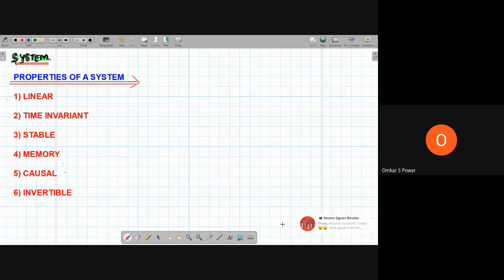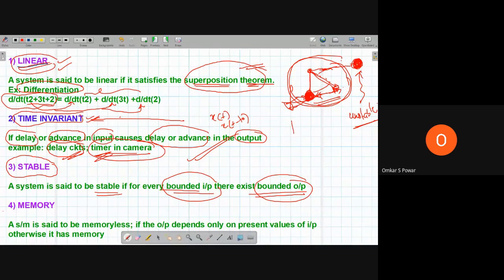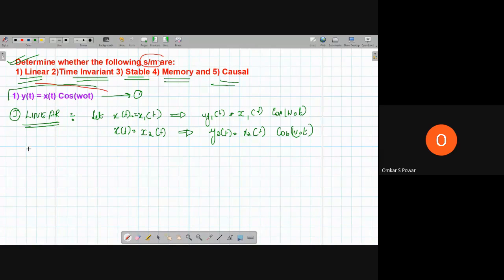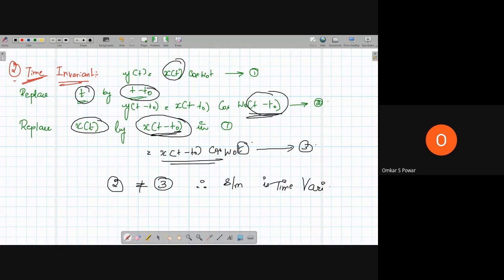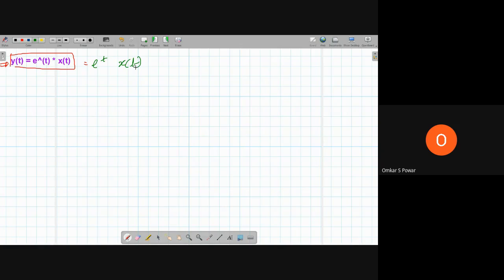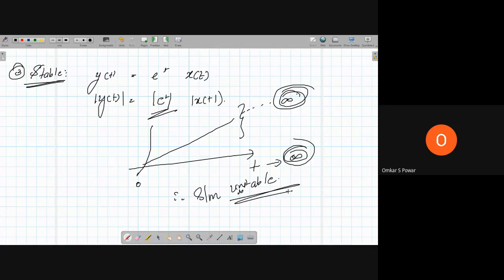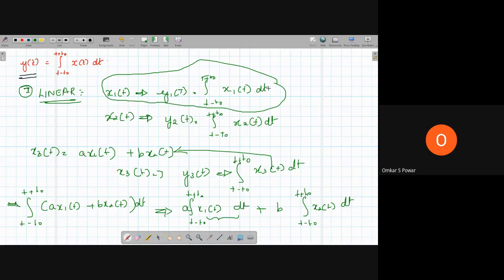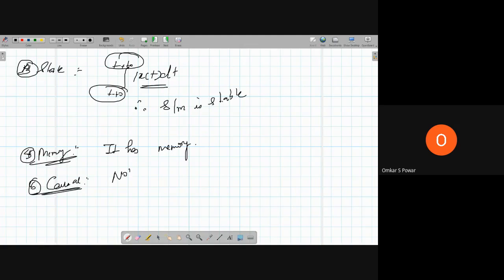Properties of System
MODULE  1:  Introduction:  Definitions  of  a  signal  and  a  system,  classification  of  signals, basic operations on signals, elementary signals, properties of systems.